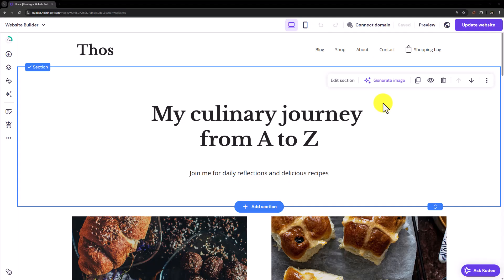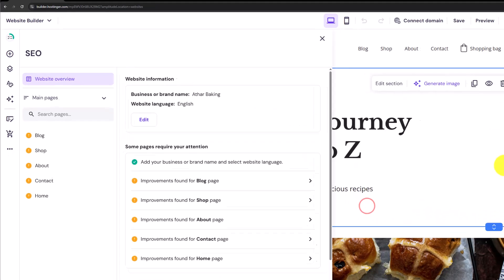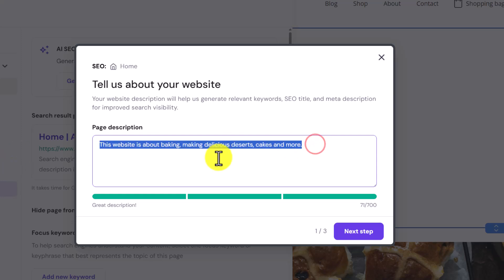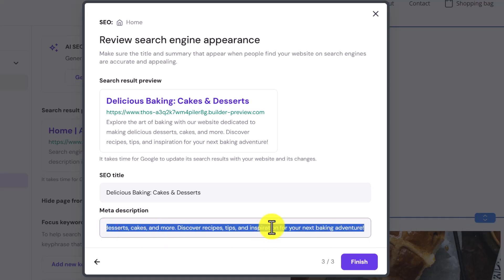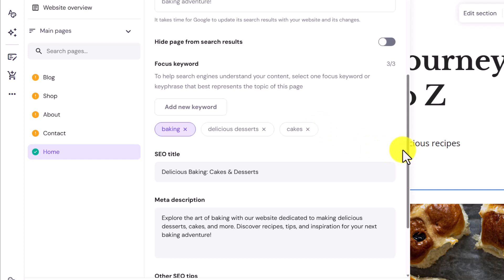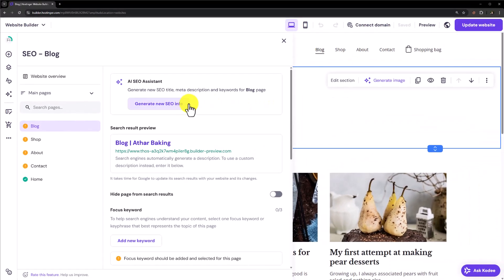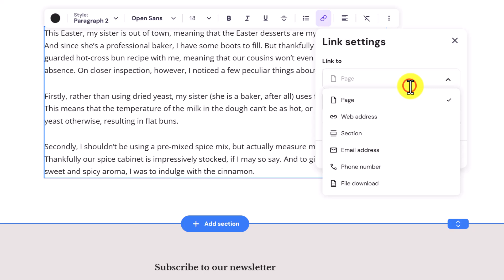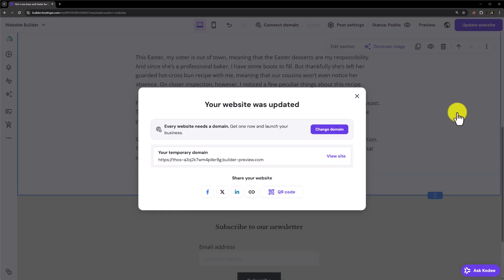Hostinger Website Builder SEO Tutorial 2025 | Hostinger Seo Settings | Hostinger Ai Seo Tools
In this Hostinger Website Builder SEO Tutorial I’ll show you how to perform hostinger seo settings for better search engine rankings. We’ll discover Hostinger SEO setup using hostinger ai seo tools and other Hpanel tools. So if you want to enhance your site's search engine rankings this hostinger seo tutorial is perfect for you.

In This Video Tutorial You’ll Learn:

1. Hostinger Website Builder Seo Tutorial
2. Hostinger Ai Website Seo
3. Hostinger seo setup

Follow the simple steps to perform Hostinger Website Builder SEO:

Step 1: Configure SEO Settings for Hostinger Website Builder Website
Open your Hostinger website builder editor. From the left menu, click the three dots and select SEO settings. Start by editing the website overview—add your business name and language, then save. Next, select your homepage and either generate SEO info using AI or enter your own SEO title, description, and keywords. Repeat this process for all other pages, including blog pages.

Step 2: Add Internal Links for Better SEO and Update Your Website
To improve SEO further, use internal linking by selecting blog posts and highlighting text to add links to other pages or posts on your website. Once you’ve completed SEO settings and linking, click Update Website at the top to save all changes and apply the new SEO settings.

That’s it you have successfully Hostinger Website Builder SEO.